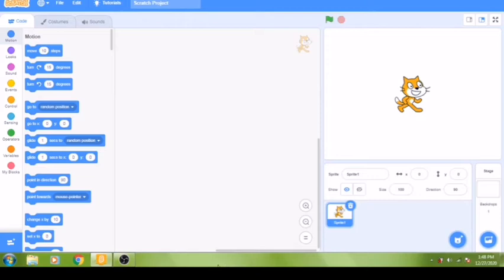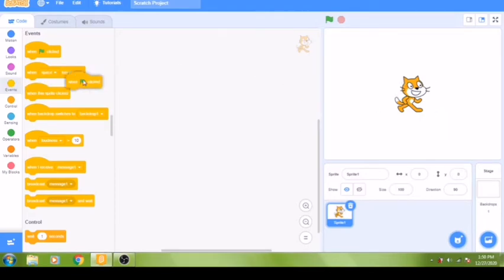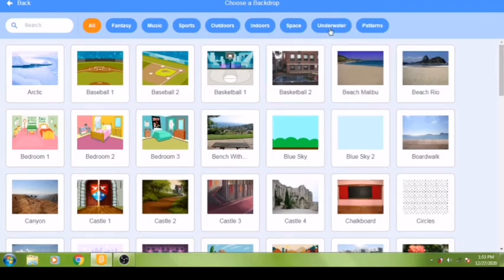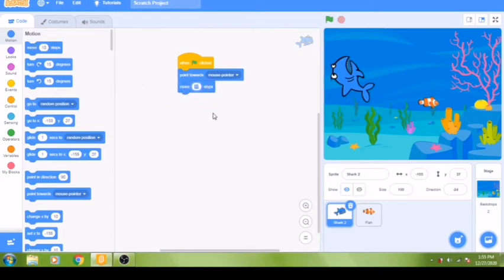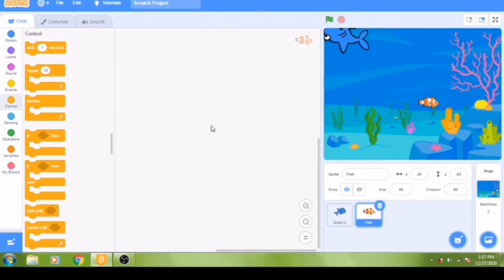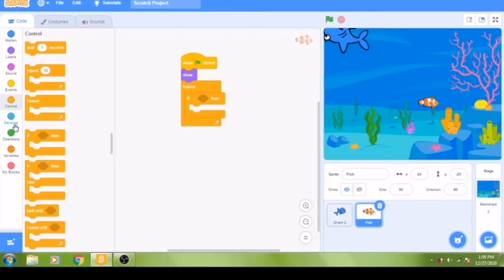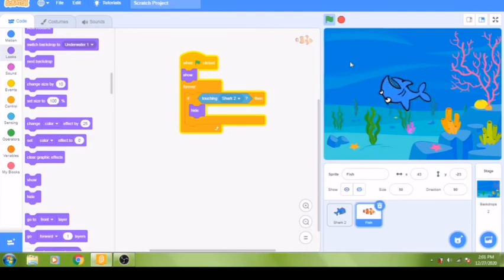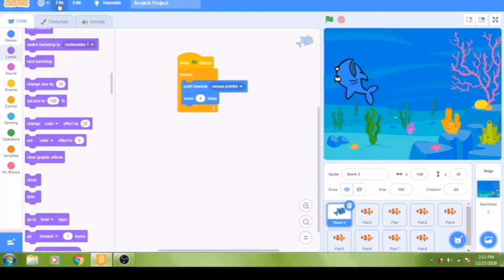Scratch programming for beginners | How to make Hungry shark game in Scratch | Scratch coding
How to make hungry shark game in scratch
Learn to make easy games in scratch platform
How to learn scratch
Scratch Tutorial